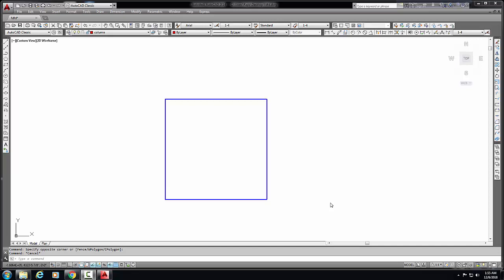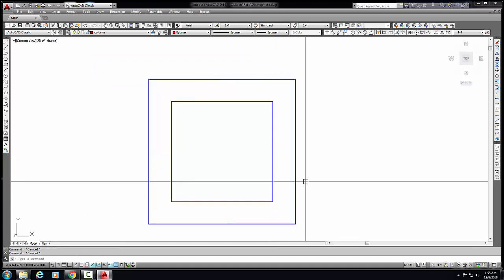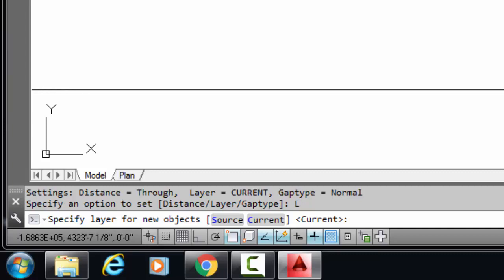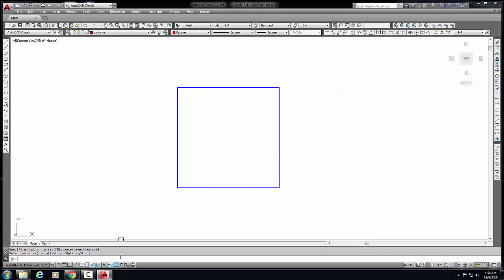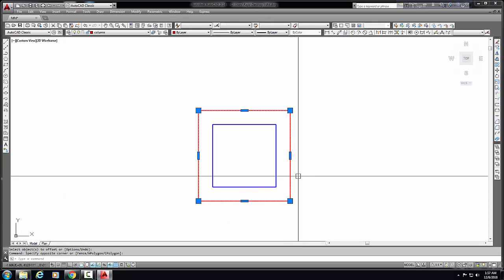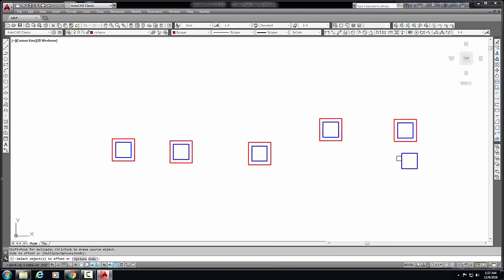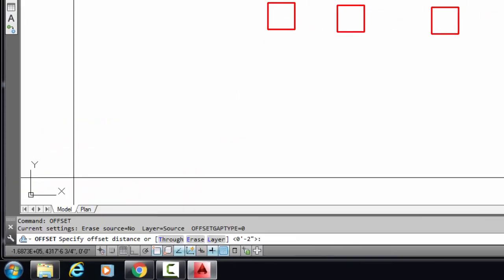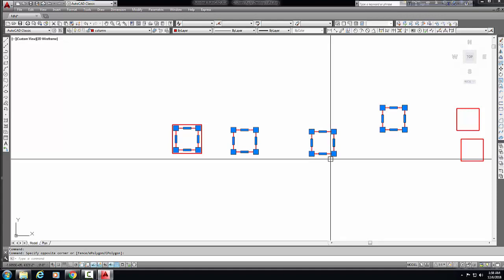How to offset different layer in AutoCAD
Hi i am Mahadi Hasan from "CAD TUTORIAL BD". Today i will show How we Offset an object different layer in AutoCAD. this video is very helpful for All AutoCAD User.Language are English.